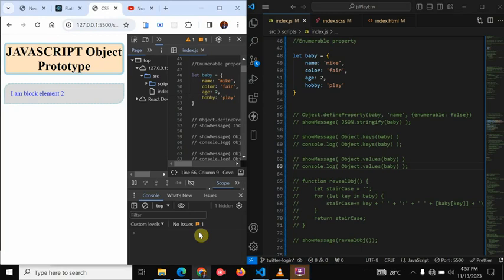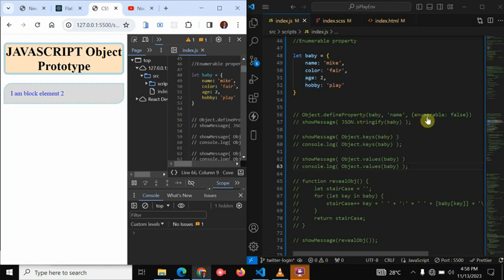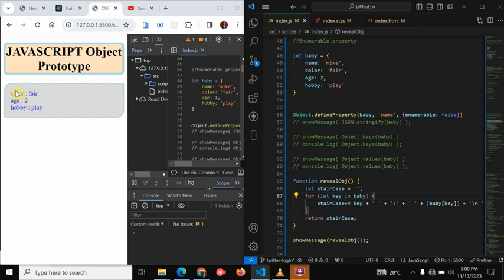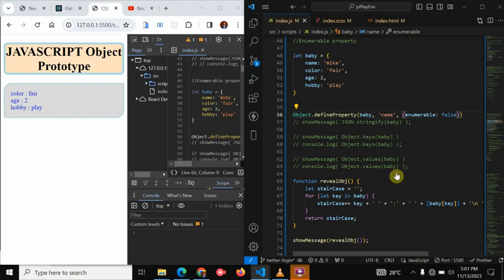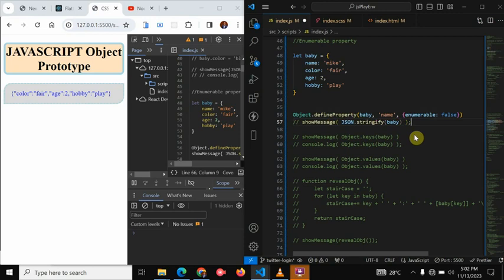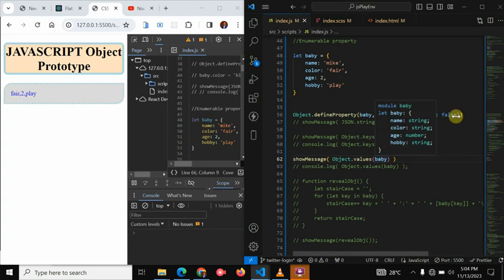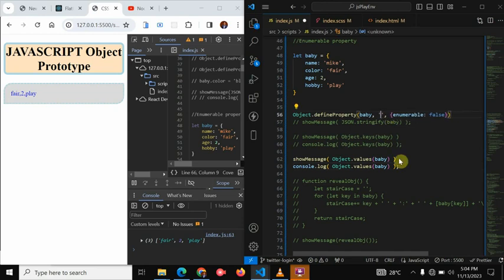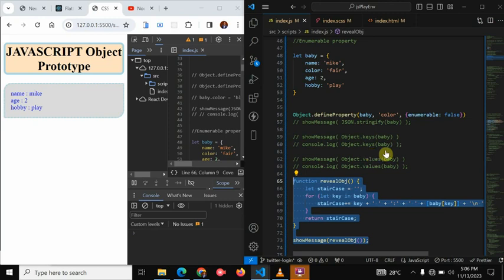JavaScript Object Attributes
Working with JavaScript Objects attributes and properties. Show objects created with object initializer.